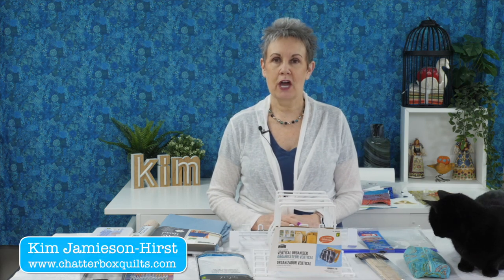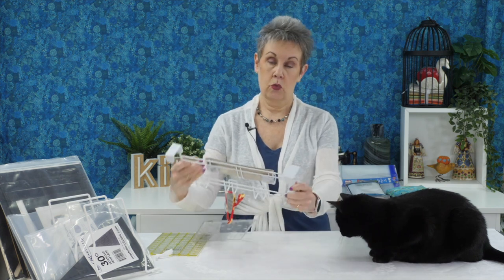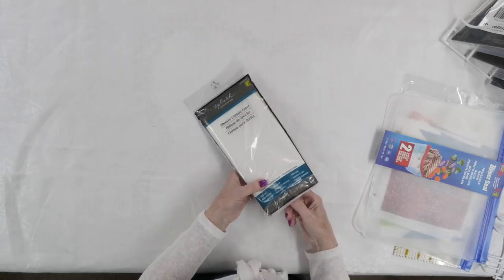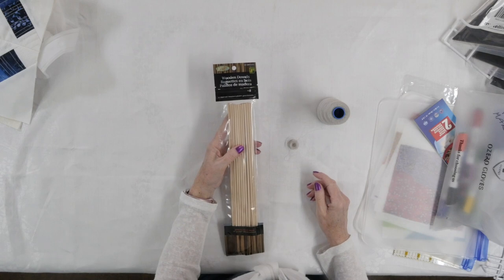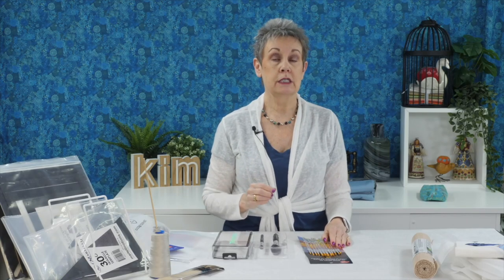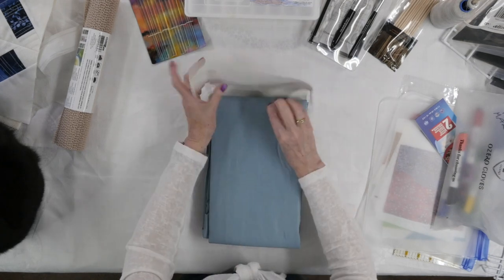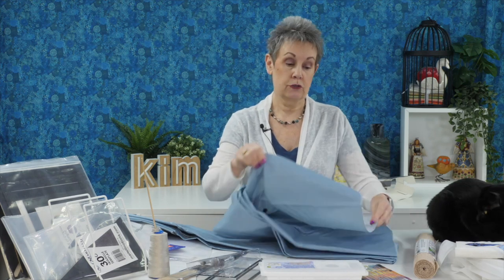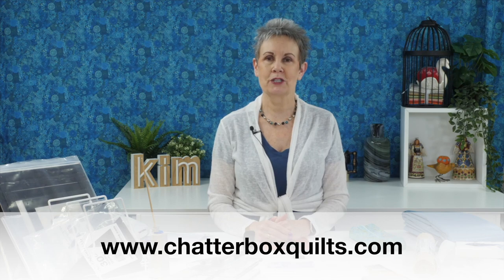Find Quilting Treasures at the Dollar Store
You might not think that you'd find quilting items at the dollar store but you can!  Join Kim as she reveals surprising finds and shows you how to stretch your crafting budget without sacrificing creativity.